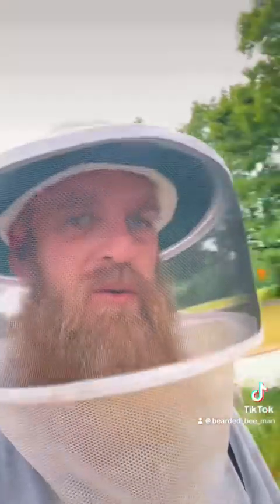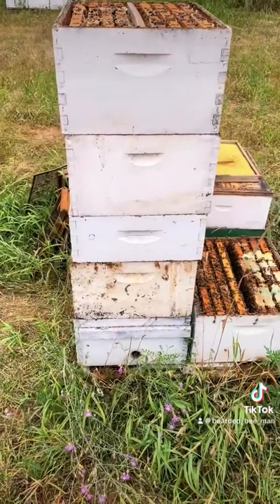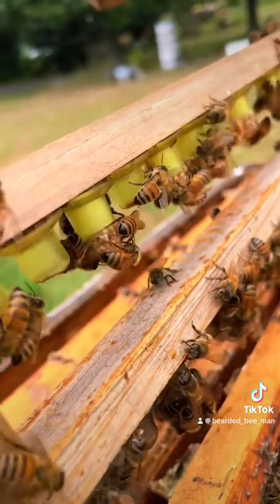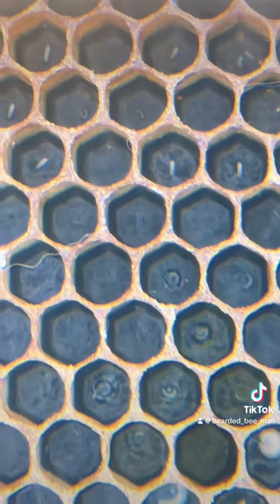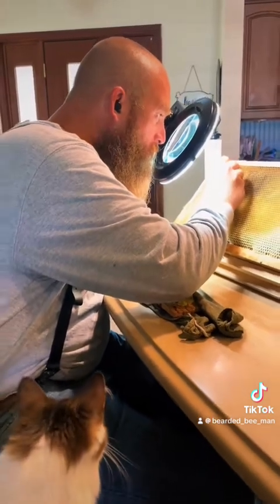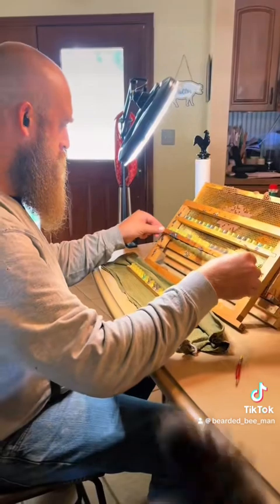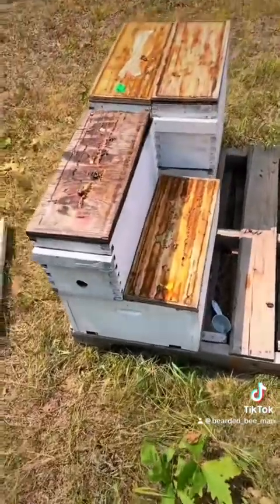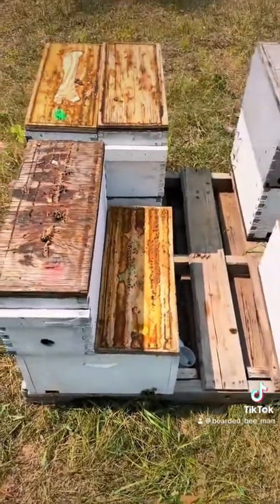Raising queen bees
Here’s a quick and fast explanation of the queen rearing process. There’s a lot more to it but this is the basic structure of it.